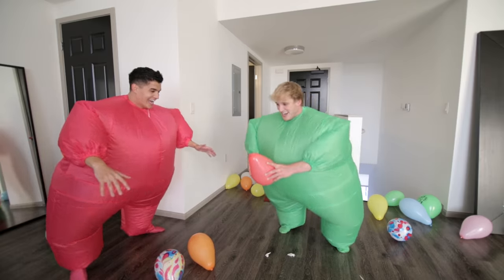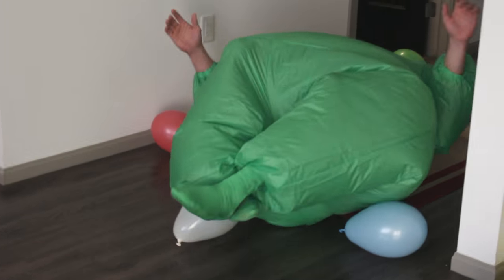CHUBBY BALLOON CHALLENGE! ft. Logan Paul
It is time for another Chubby Challenge of the balloon popping variety! Will Logan Paul beat me or will he end up getting punished ruthlessly? Watch to find out!

mKay bYe!